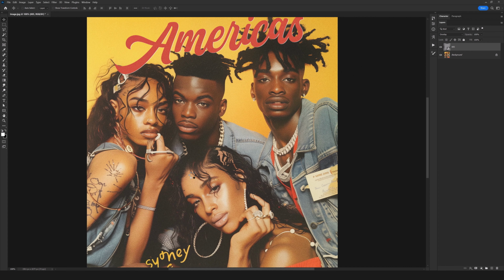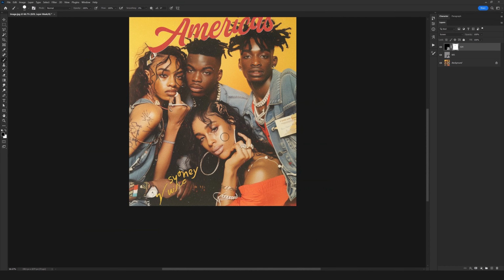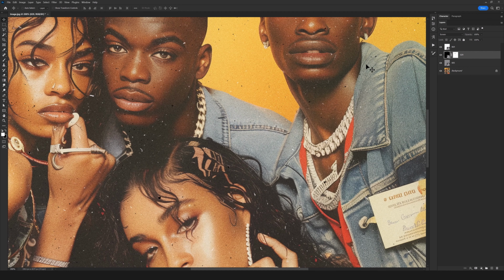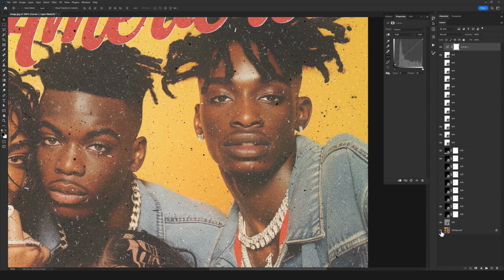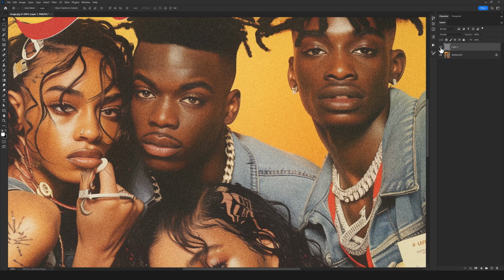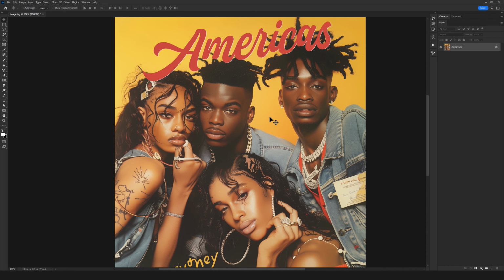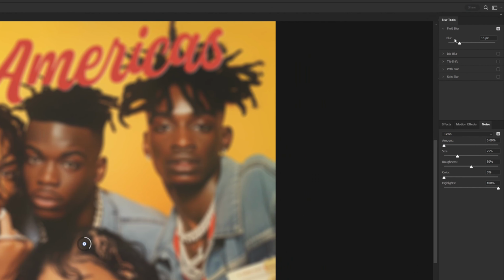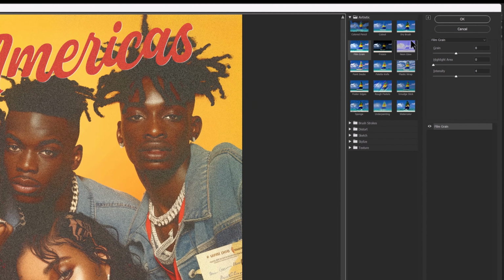Add Noise & Grain in Photoshop (5 Easy Methods That Actually Work)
Adding noise and grain in Photoshop isn’t about randomly applying an effect, it’s about controlling texture to make images feel more natural, cinematic, and professional. In this tutorial, you’ll learn 5 easy methods to add noise and grain in Photoshop that actually work in real design workflows. Whether you’re trying to fix flat images, blend composites, or add subtle film grain, these techniques help you create controlled, realistic texture without damaging image quality.

We’ll cover multiple approaches, from Noise Texture Overlay for maximum control, to built-in tools like the Noise Filter, Camera Raw Filter, Blur Gallery, and Filter Gallery. Each method has a different use case, and understanding when to use each one is what separates random noise from professional results. By the end of this video, you’ll know exactly how to add noise and grain in Photoshop in a clean, flexible, and non-destructive way.

📝 Chapters / Timestamps:

00:00:00 What You’ll Learn
00:00:18 Intro
00:00:51 Method 01 — Noise Texture Overlay
00:04:13 Method 02 — Noise Filter
00:04:57 Method 03 — Camera Raw Filter
00:05:48 Method 04 — Blur Gallery
00:07:08 Method 05 — Filter Gallery